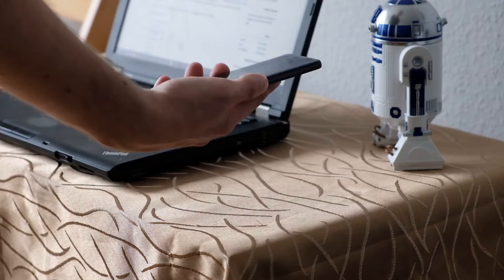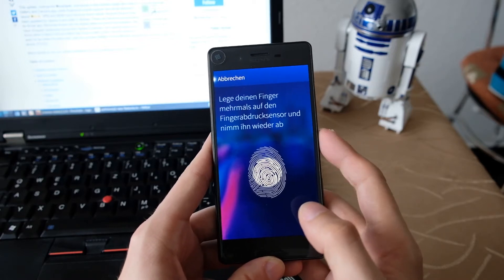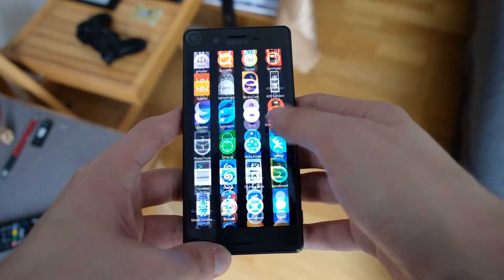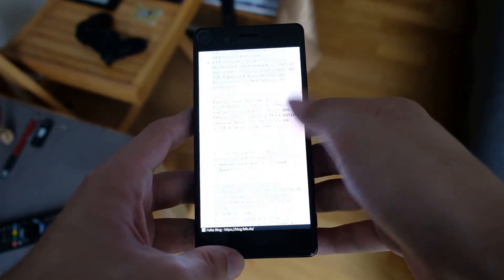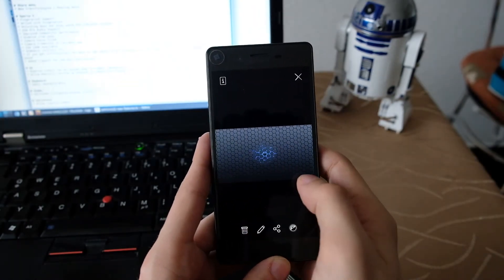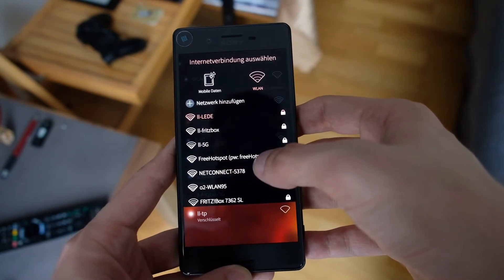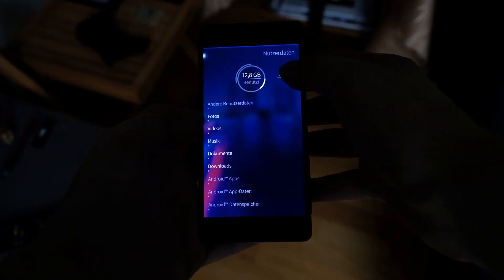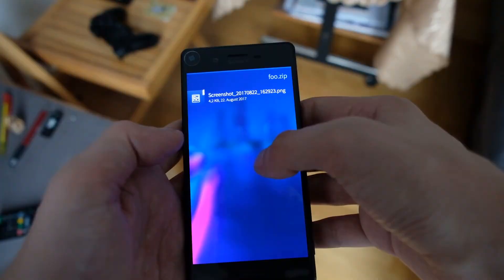SailfishOS Podcast: 2.2.29 (EA) Highlights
The highlights of the new SailfishOS 2.2 release.